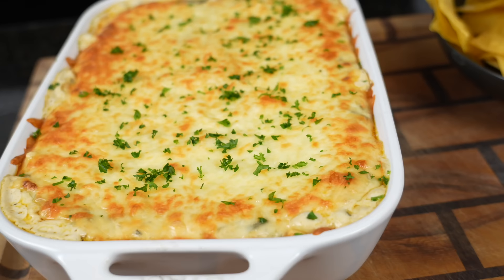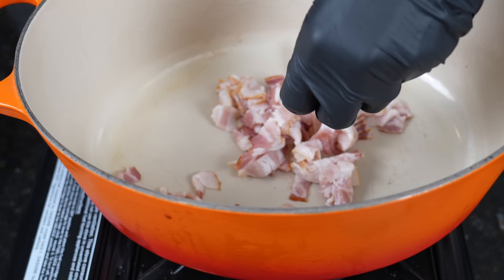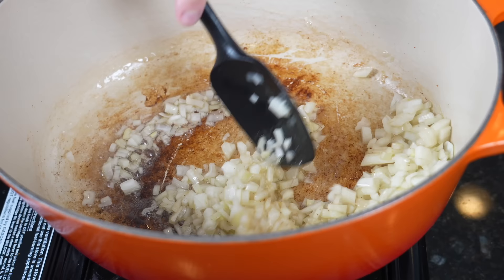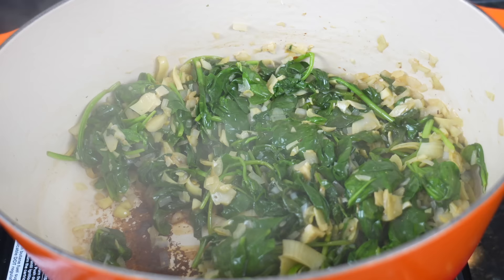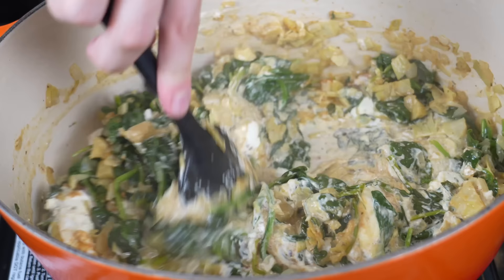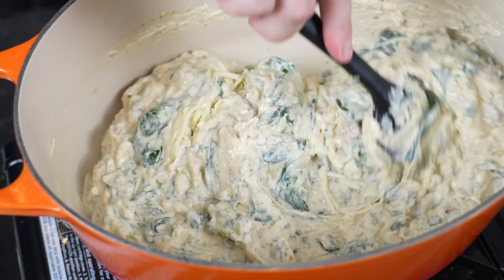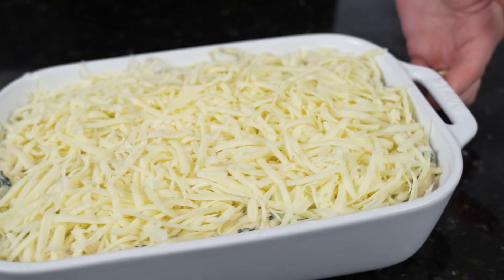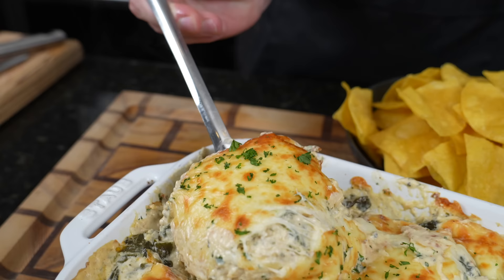This Epic Spinach Dip Recipe Is Quick, Easy, and Delicious!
Spinach Dip is a classic! Today we are putting a new spin on it and elevating the flavors to blow your guests away at the next party! Let's

Shopping List:
1 lb thick cut bacon
1 diced onion
1 tbsp garlic
8 oz diced artichokes
20-24 oz fresh spinach
chicken bouillon powder, AP, Garlic and herb Seasoning
red pepper flakes and smoked paprika
1/4 cup sour cream
1 lb cream cheese
5.2 oz boursin garlic and herb cheese
1.5 cups grated parmesan cheese
2 cups mozzarella
1/4 cup diced parsley
corn tortillas